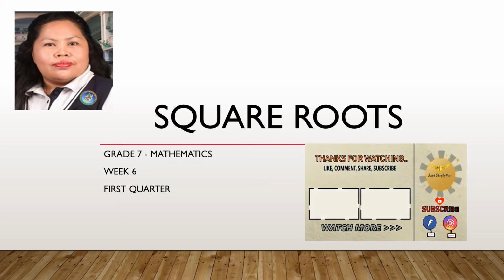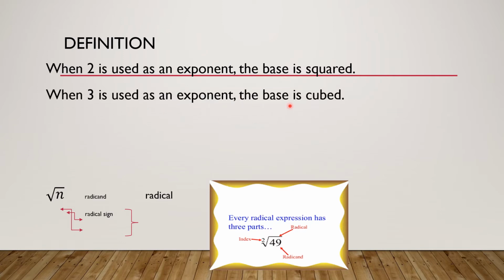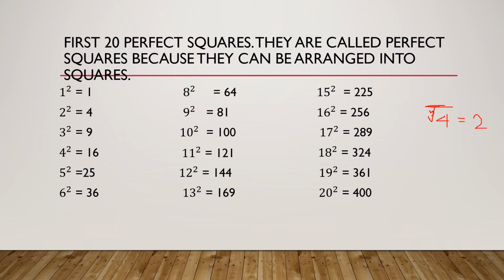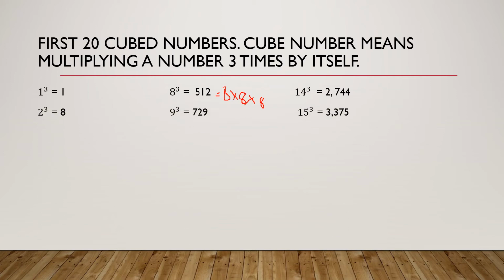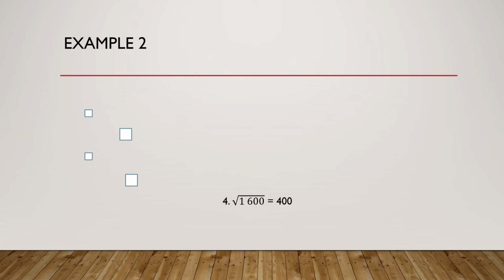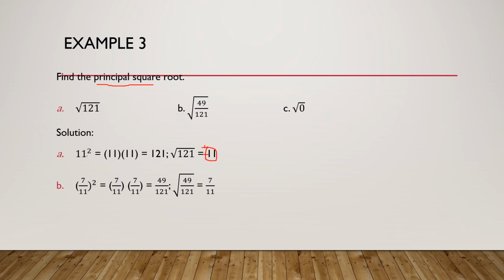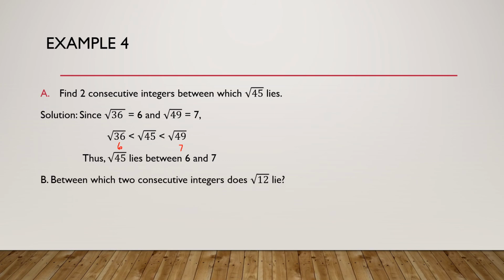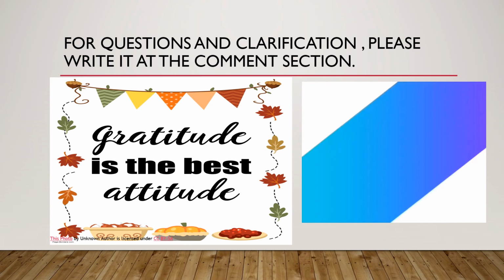Square roots of rational and irrational numbers.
Squaring roots may be another form of rational numbers. However, there are square roots that are irrational. This latter form has infinite nonrepeating decimal representations.
Every positive real number has two different square roots. Numbers such as 1, 4, 9, 16,... are real positive numbers with two square roots.

Watch this video to know more about square roots.